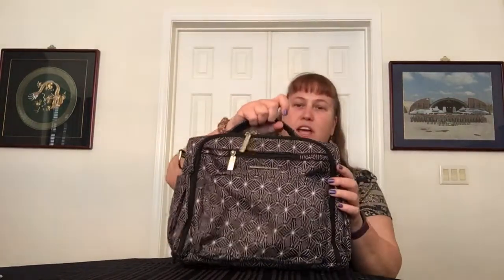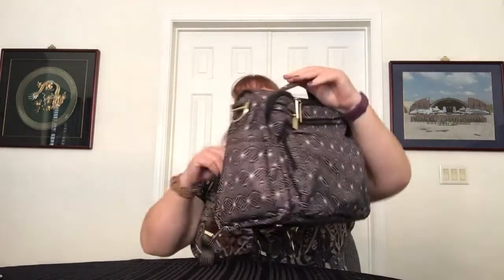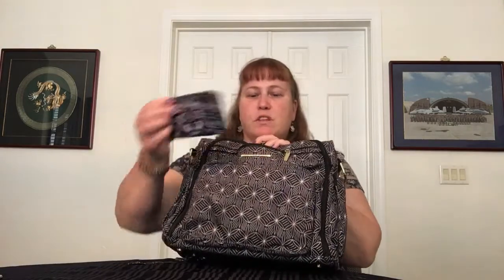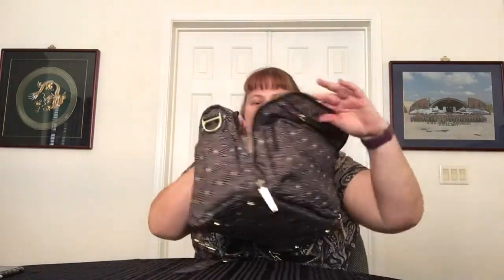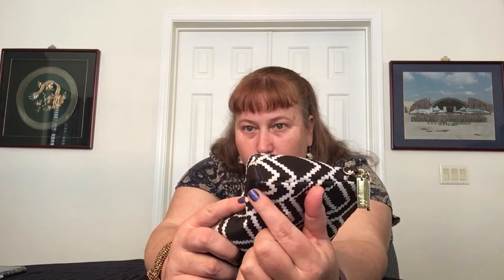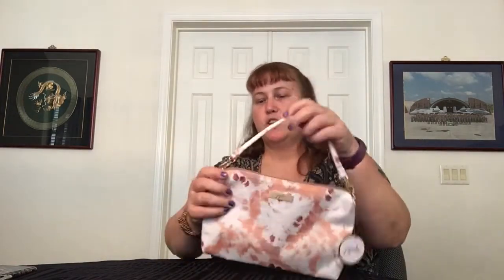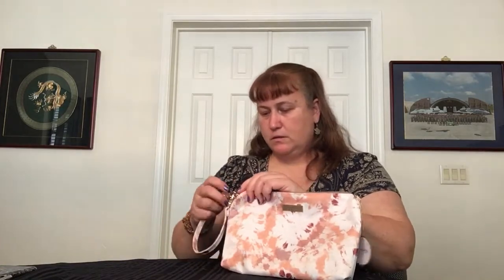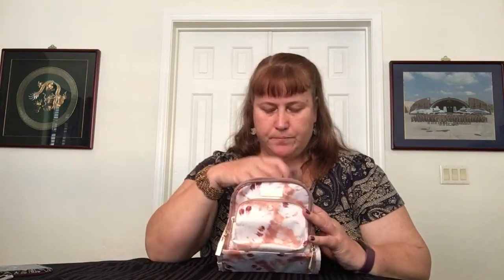Jujube Haul — Includes NEW To Dye For & Emboss Mineral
This haul shares a couple of items from 3rd party resellers (Mercari & eBay) and several brand NEW items from Jujube.com. The haul includes: BFF (Knight Stars), Be Set (Empress, Emboss Collection - Mineral, To Dye For), and Muni BFF (To Dye For).

I misspoke in the video, actually the BFF (Knight Stars) was from Mercari and the Be Set (Empress) was from eBay.